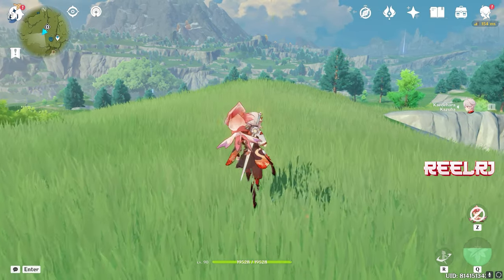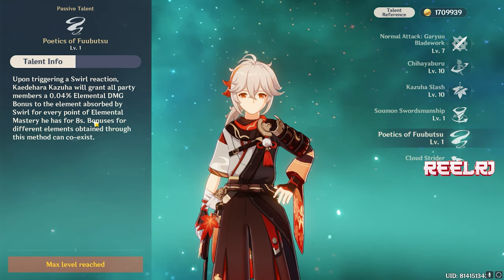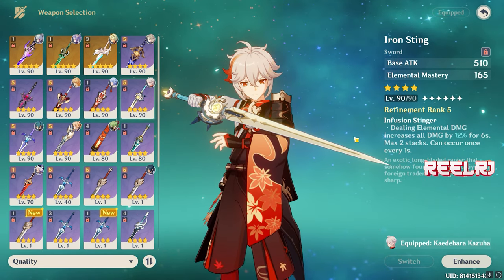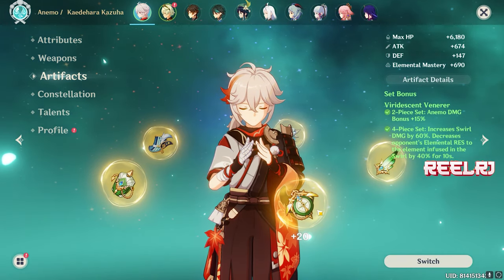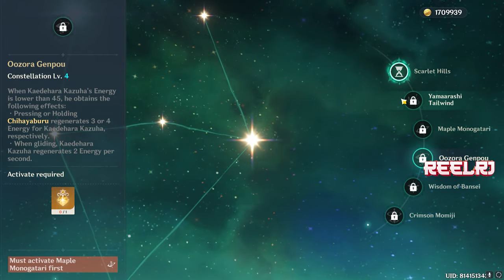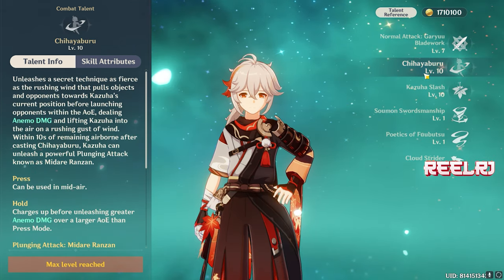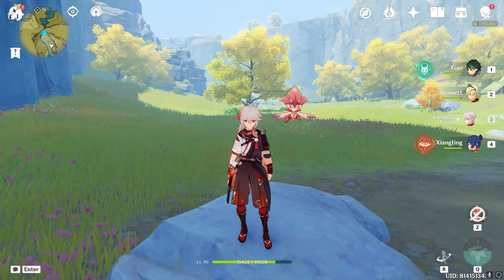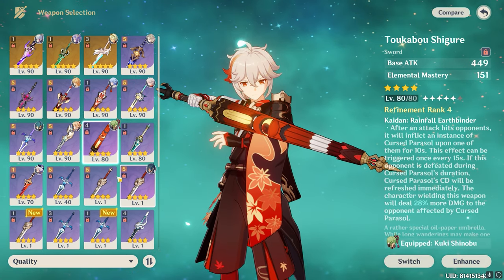ULTIMATE KAZUHA GUIDE 2023 UPDATED | Genshin Impact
Chapters

Playstation id - ReelRJ
Uplay - REEL_RJ , ReelRj_Meliodas
Origin - Reel_Meliodas
COD - ReelRj